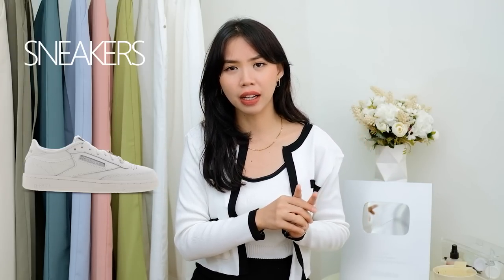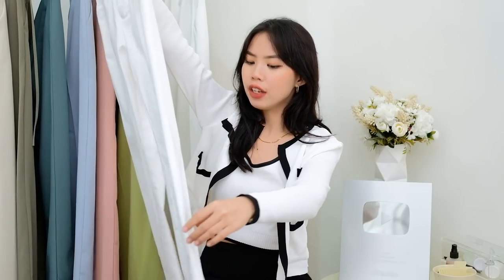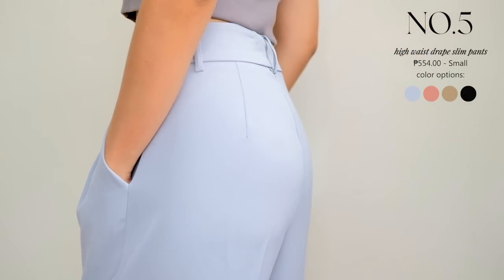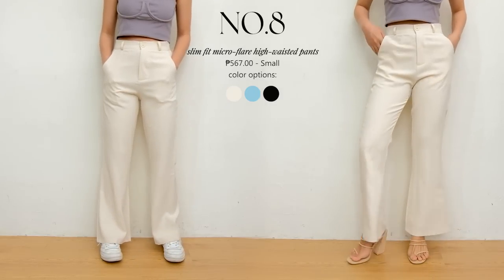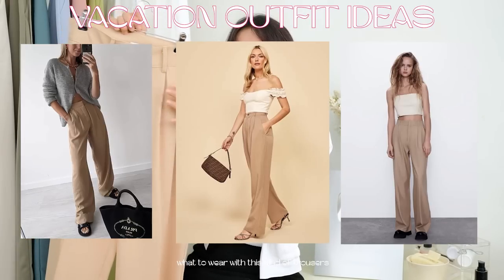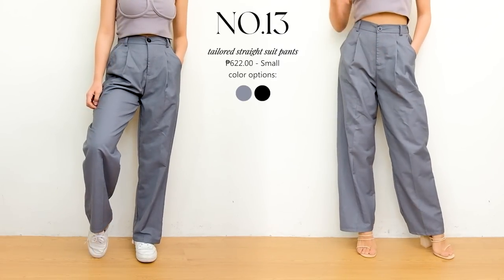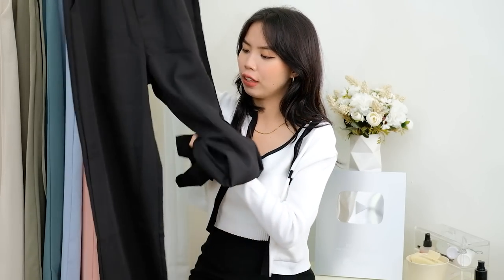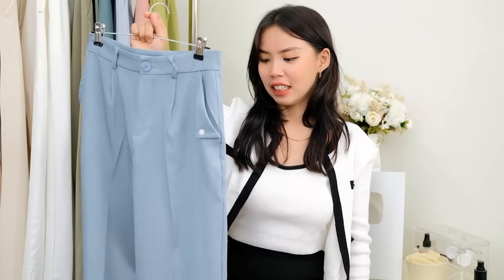THE BEST SHOPEE TROUSERS OF 2022 (Vacations, Casual & Work)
Planning what outfits to bring with you on your vacation can be a hassle but thanks to @ShopeePhilippines  for always having our back with their affordable fashion finds! I have different kinds of trousers that you could wear on your next trip! Spend, and 50% Bills Cashback!

“415RACHELG”
to get 15% coins cashback
(₱500 min spend), for existing users
“NEW415PDSALE”
for P100 off on first purchase
(₱500 min spend), for new Shopee users

10 lucky winners will get a chance to win ₱1,000 via ShopeePay!
Here’s how:
(1) Follow me and @shopee_ph @shopeepay_ph on
(2) Like, Save, and Comment ChooseShopeePay on my post
(3) Post a screenshot on your IG feed of your latest Shopee find,
share why you love checking out using ShopeePay in caption, and
tag @shopee_ph and @shopeepay_ph
IG story on May 09! Good luck!

LINKS
#1 garterized straight loose trousers

size reference ♡

  Height: 5'3"  /  160cm
  Weight: 45kgs  /  99 lbs
  Bust: 33inches  /  83 cm
  Waist: 25inches  /  63 cm
  Hips: 36inches  /  91 cm
  Small